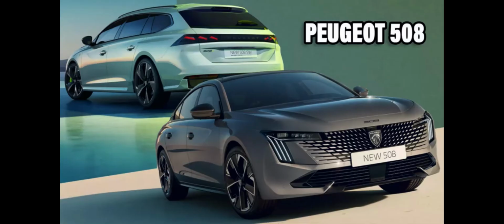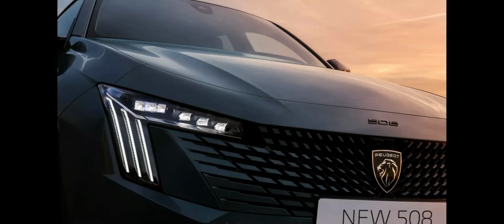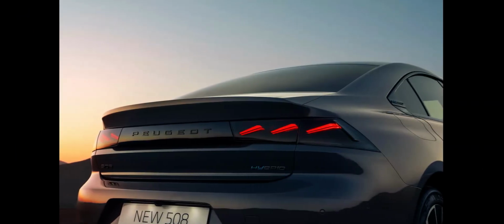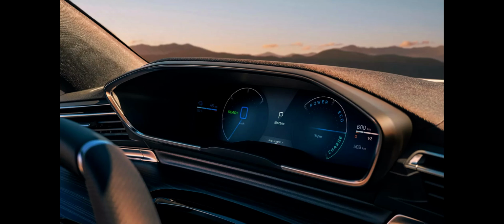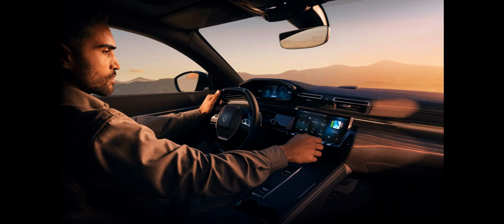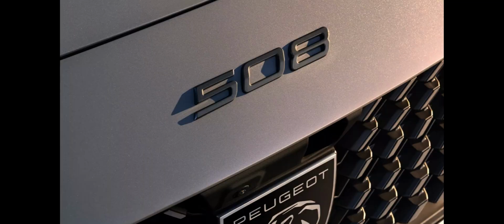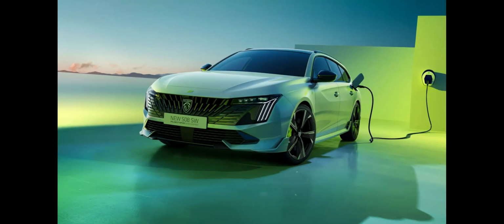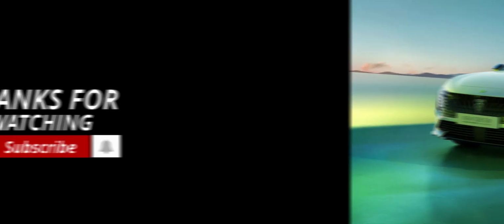New 2023 Peugeot 508 facelift arrives with fresh look and revamped tech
2024 Peugeot 508 And SW Get Stylish Facelift But Miss Out On New Hybrid Engines